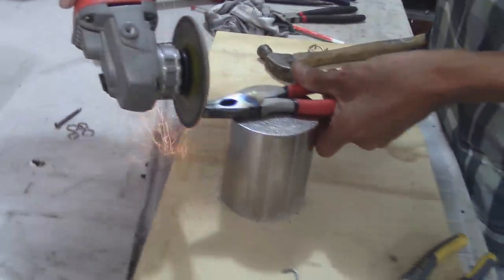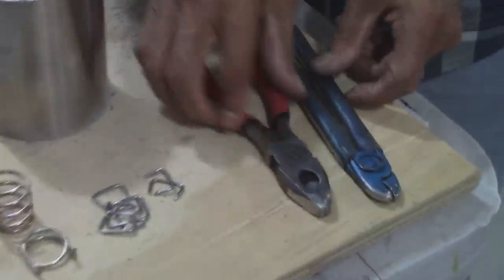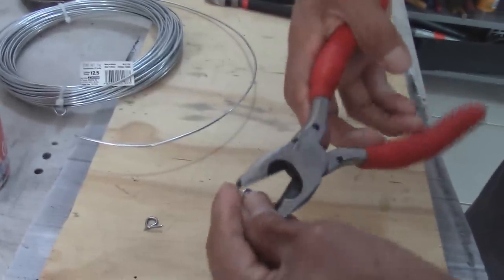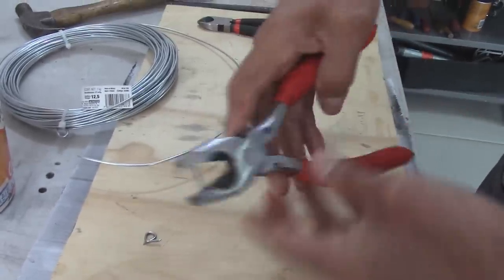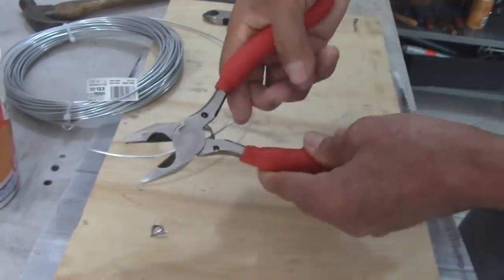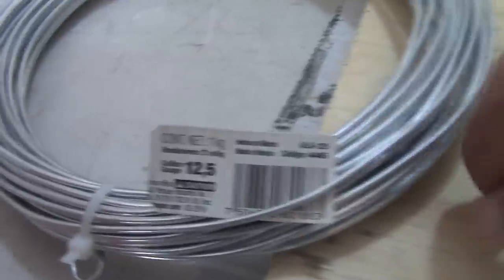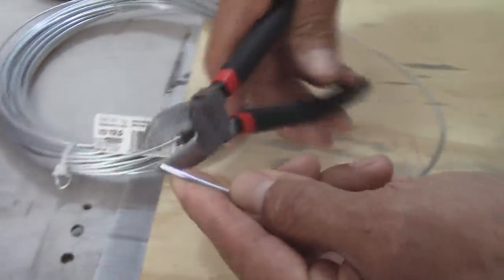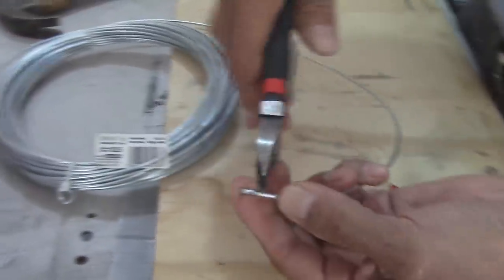Custom Hog-Ring Pliers - Car upholstery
A pair of 'standard pliers' would be used for this purpose. The idea is to make two 'cavites'  in the ends of  pliers' jaws. Just enough to let the hog-rings' elbows be placed inside. As the pliers are steel hardened the first step would be to untemper the ends of the pliers.
I have used the heat of a stove, but it would be faster if a torch is used instead. Becareful with the plastic covers if you want to preserve them. Let the pliers cool naturally. After having these ends unhardened it would be easier to drill in.
I have added a flexion spring that it is not really necessary if we cannot get one.
Nowadays, I am conscious most of these tools can be purchased from many upholstery suppliers or via internet from well known distributors. But, I am also aware there are still places where we can not get one.
Many years ago it was somehow difficult to get these pliers and the upholsterers were compelled to make their hog-ring pliers by themselves including the automotive hog-rings.
On the other hand, I would say there is such a kind of enjoyment when we make our own upholstery tools!
I hope you find some inspiration and usefulness in this video!
Cesar